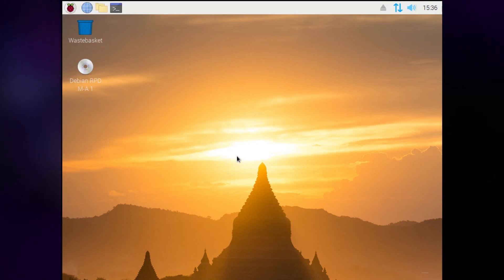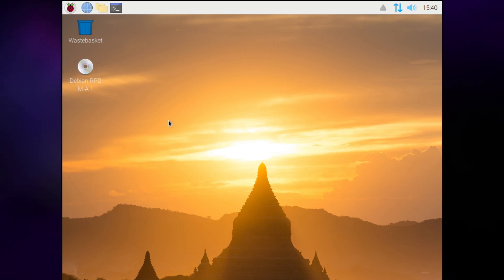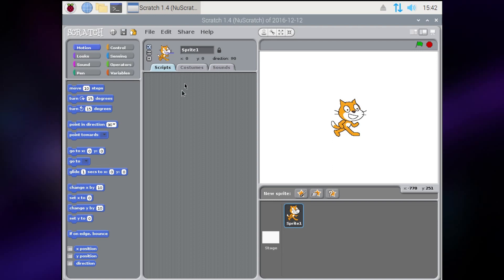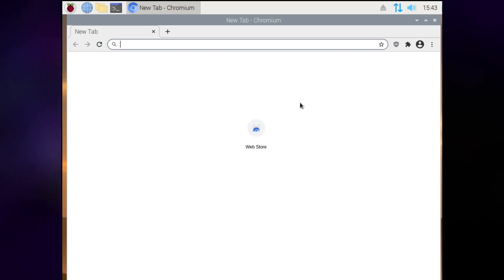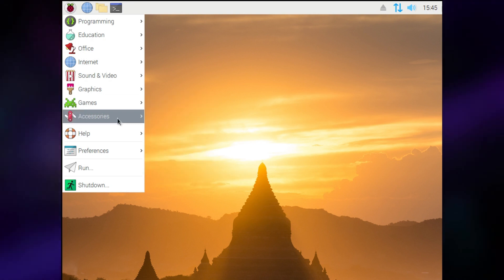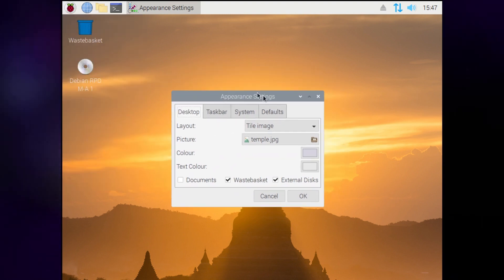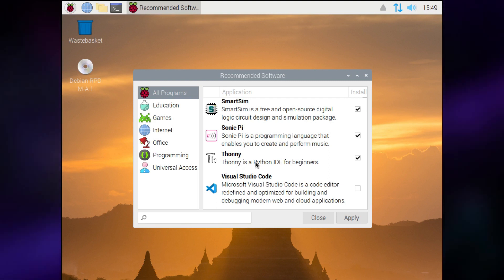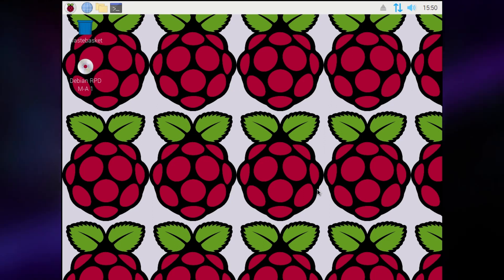Taking A Look At Raspberry Pi OS - A Good Linux Distro For Kids?